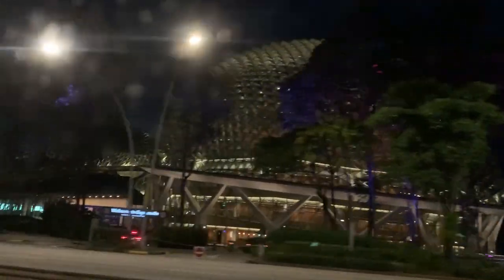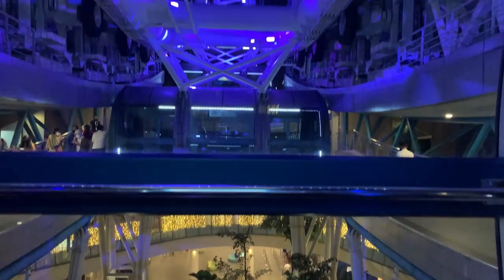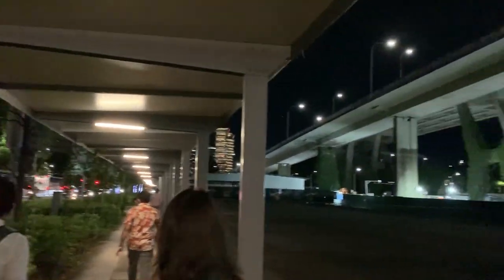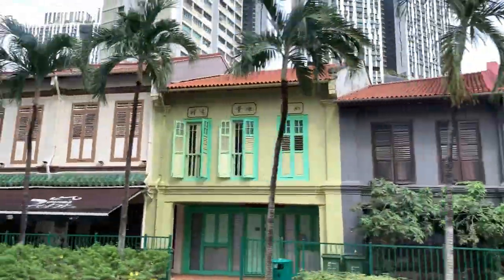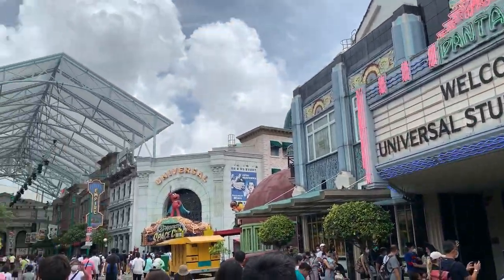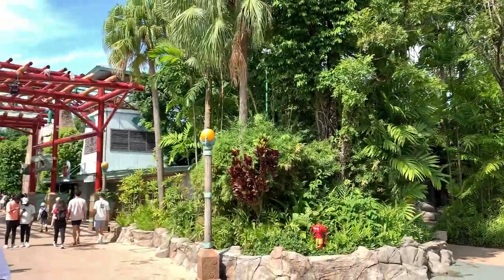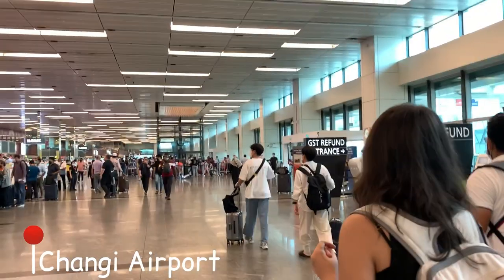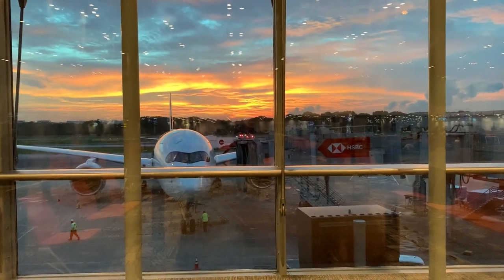Singapore Tour | Flyer, Universal Studios, Bugis Street,China Town, Changi Airport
Singapore Tour | In this video I share my travel vlog in Singapore. In this video we showcase to you all the things for you to do in Singapore. We went to the Singapore Flyer, Universal Studios Singapore, Bugis Street for Shopping, Little India for Eating, China Town for its locations and lastly we toured Changi Airport and checked out the Jewel.

This video encapsulates my journey in Singapore. Recently I had the opportunity to visit the Google Asia Pacific HQ in Singapore. Travelling to Singapore has been on my bucket list for a very long time and I wanted to document this journey from Bangalore to Singapore. I also worked out of the Google Singapore office for a week and post that I went around the Singapore city to visit the Singapore attractions. This will be part of a series of Singapore travel vlogs so this is Part 3. In case you haven't watched part 1 or 2 then the link is here:

In the next few videos I will share Singapore tips for tourists, guide to travelling in Singapore, things to do in Singapore and among others.

Welcome to my channel Digipriths - I make videos around developing your personal and professional skills based on my experience in the past and how my journey has been while I discovered the path to continuous learning. I share useful tips on personality development and improving your soft skills.

Do note that at all times through the video I have ensured that I maintain the privacy of fellow employees and was being mindful of not sharing anything else that might harm the firm. My team is aware of this vlog and them being filmed in it and hence consent has been granted. This video at all times would revolve around my opinion and my life at Google and I have kept in mind the policy around the same.

Note: This video is solely to share how the office space looks like and does not equate to or cannot be compared to other Google offices. This is my personal experience and me exploring the office after the renovation. All that I have shared in this video is applicable only to me purview.

Copyright:
Everything you see on this video was shot by me unless otherwise stated. Please do not use any photos or content without first asking permission from the creator.

SC - 2229

Digipriths
Xoxo